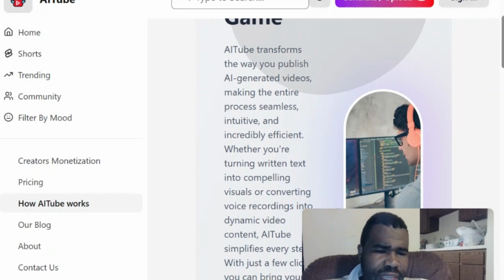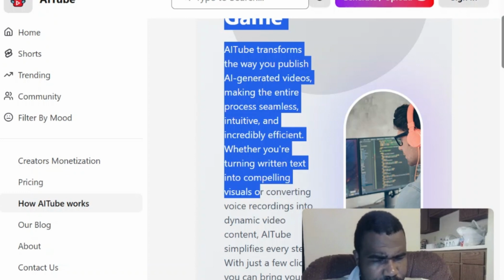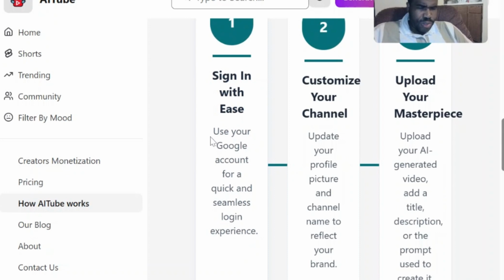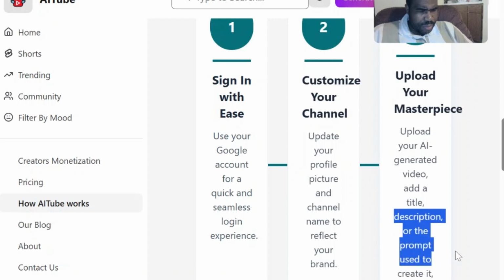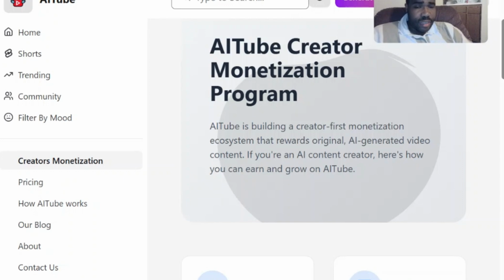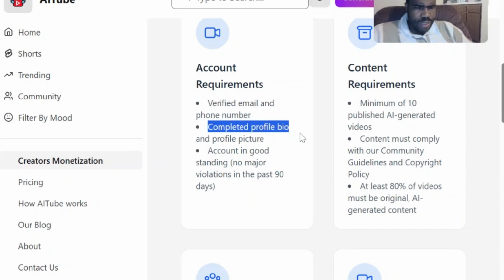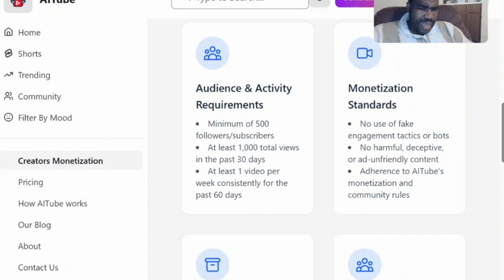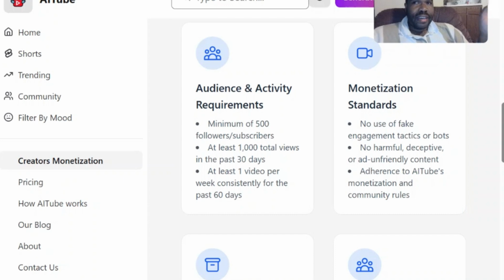How to Monetize AI Video Tube with 500 Subscribers & 1000 Views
Learn how to start monetizing your AI Video Tube channel early with just 500 subscribers and 1000 total views! Discover the easy steps to unlock monthly earnings of $300-$500 by leveraging AI-powered video platforms. Perfect for beginners wanting to grow fast and earn passive income in 2025 without waiting for thousands of subscribers. Start your monetization journey today with minimal requirements!